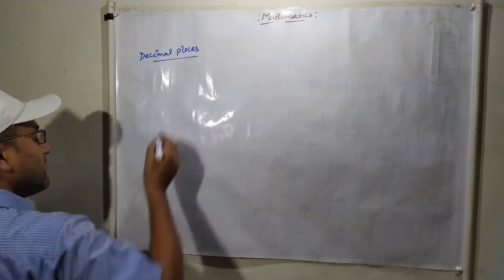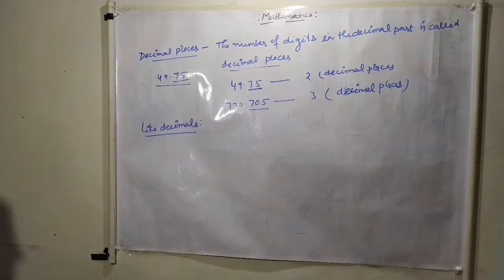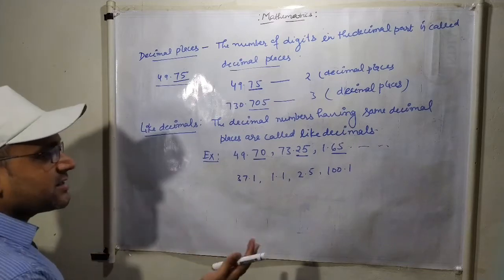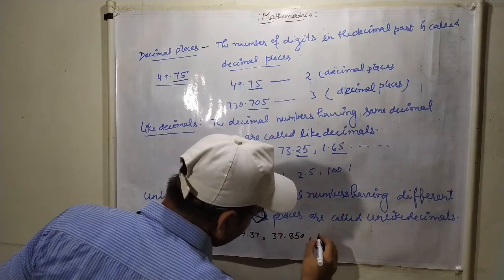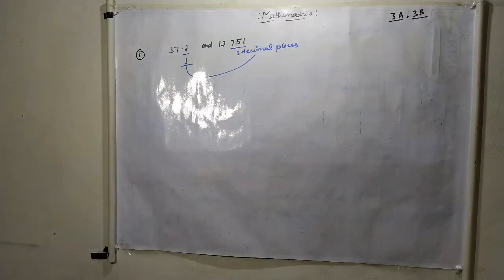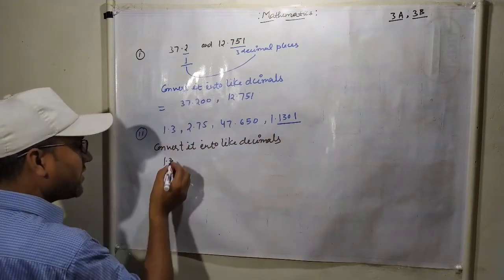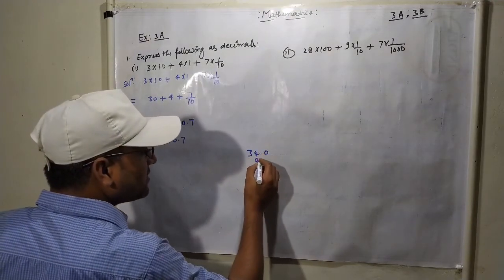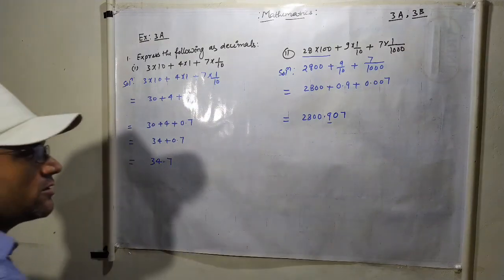Like , Unlike decimals And Exercise 3A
Definition of like , Unlike decimals And Ex.3A. Q.1 ( I and II) parts